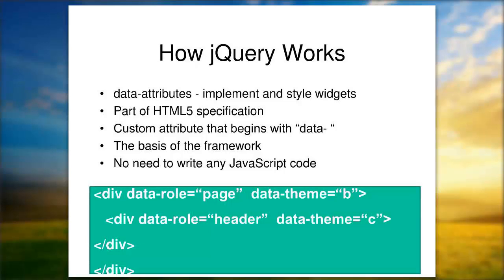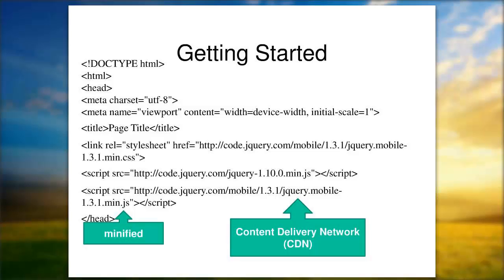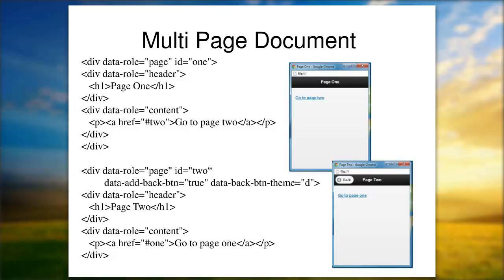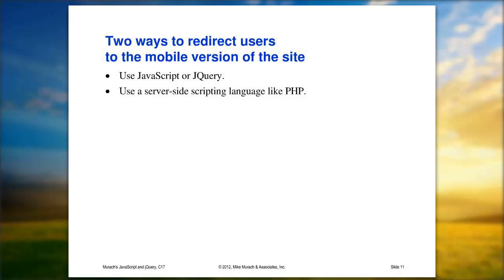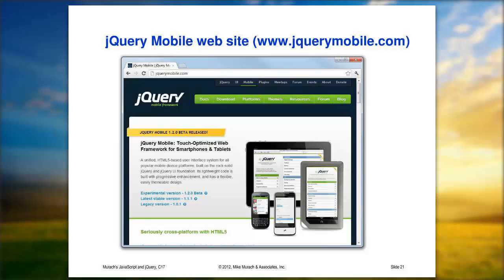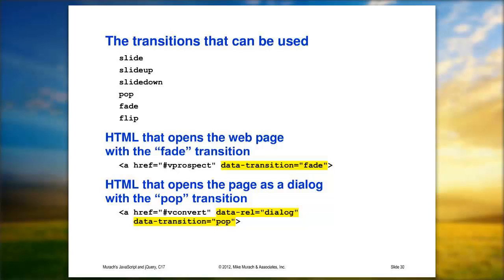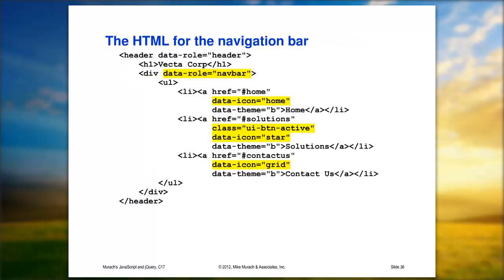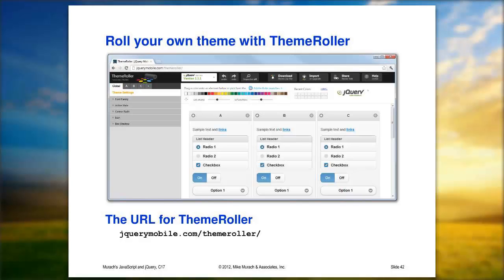JavaScript / jQuery Course - Introduction to jQuery Mobile (first edition textbook)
jQuery Mobile. This video is for a JavaScript / jQuery Course at a Community College in San Diego County, CA